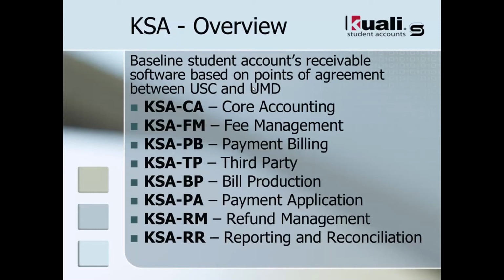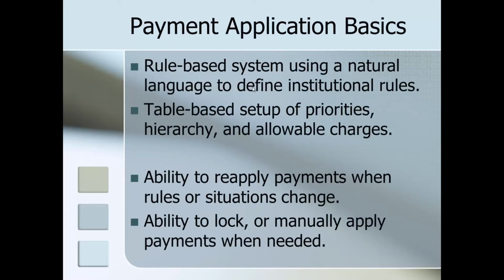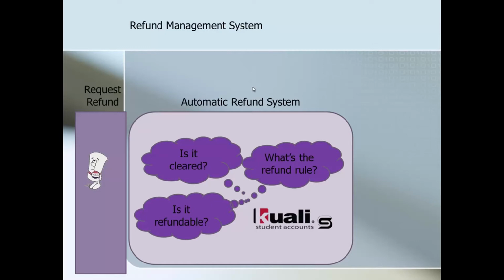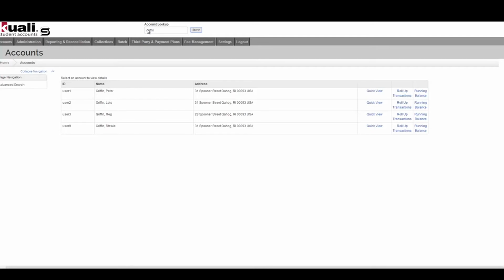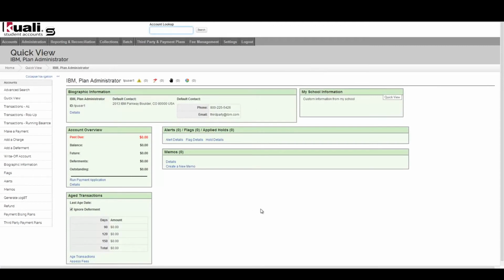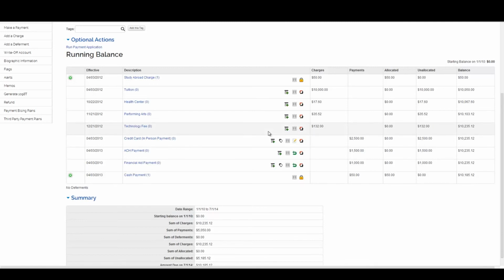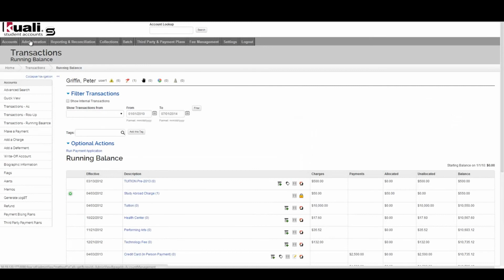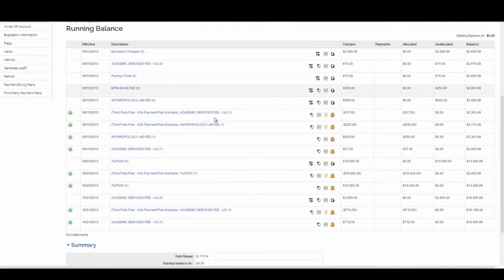Kuali Days SA 2014 - Business and Software Architect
by Paul Heald, Sigma Systems